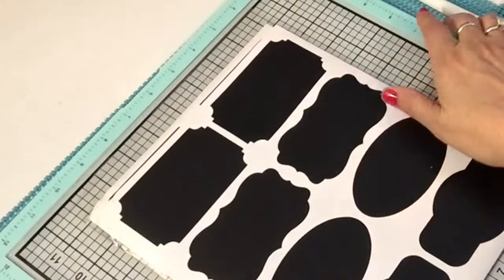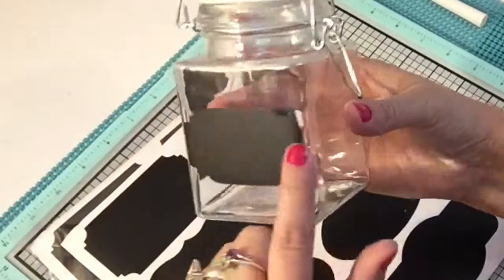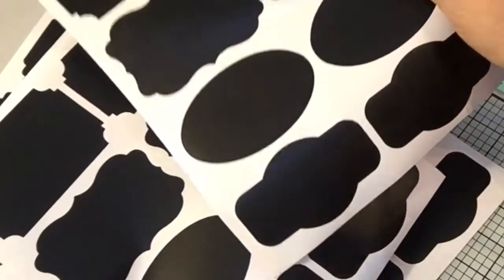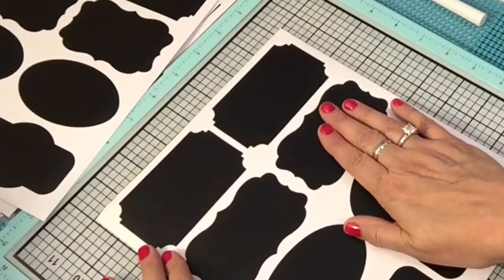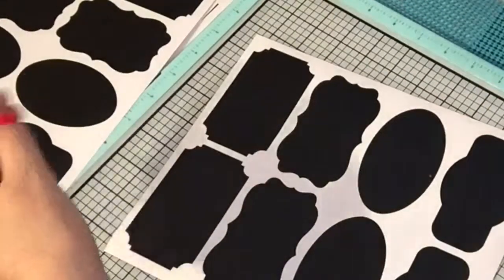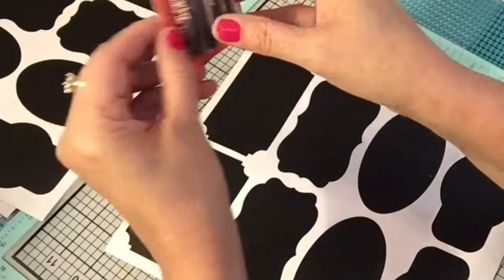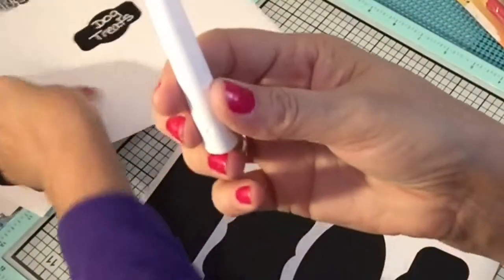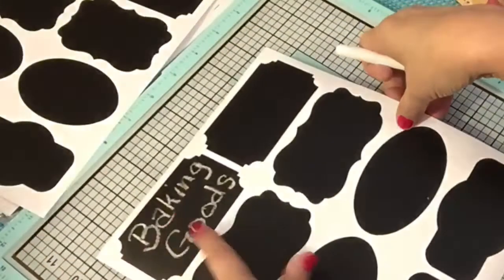DIY Chalkboard Labels Writing Tools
Hi! Thanks to join me on this experiment to see which tools write the best on chalkboard labels. You decide which you like best and what works for you. Watch to see which writing tool I liked best and try different options and let me know which you like.
I will tell you that I found the Chalkboard marker can come off and smear if not careful when applying the label.